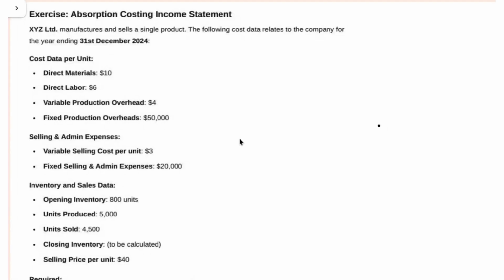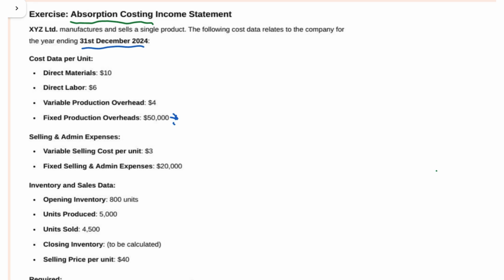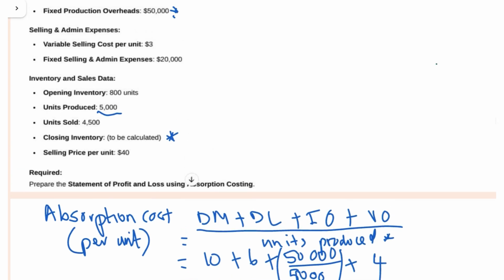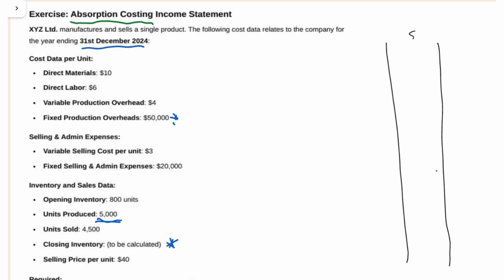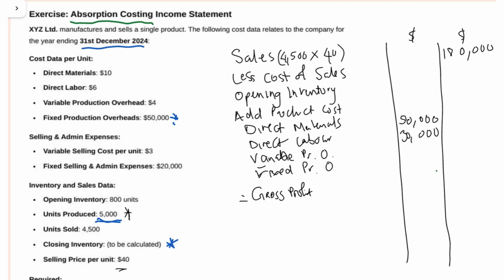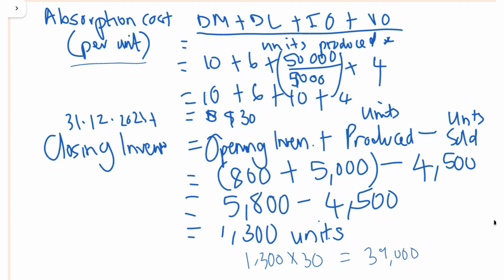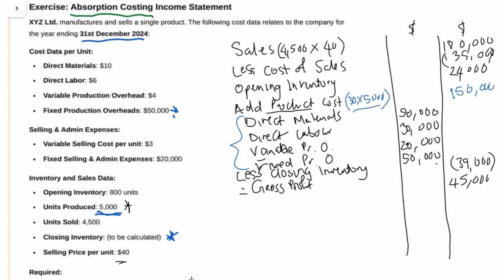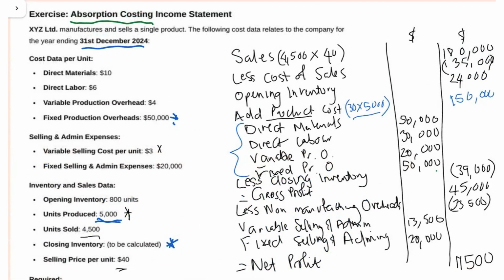Absorption costing Method | Income Statement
In this video, we will do the Income statement using the absorption costing method.